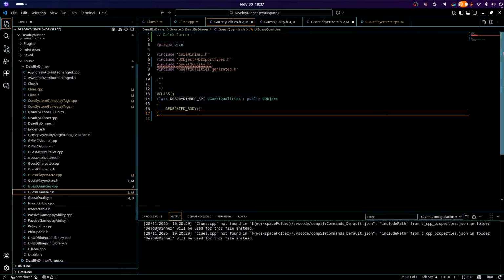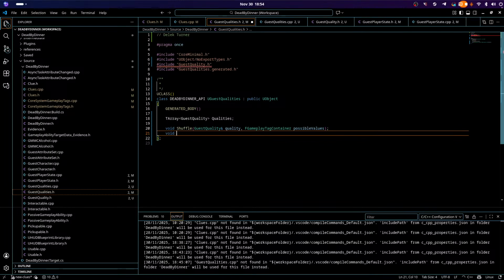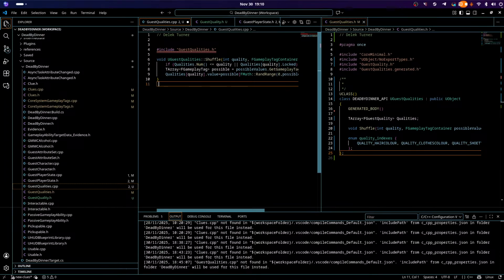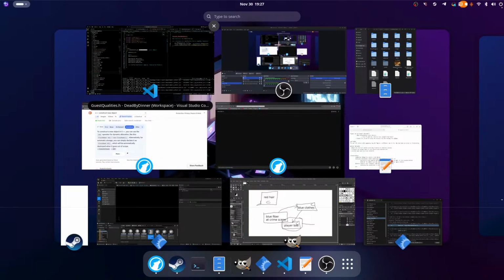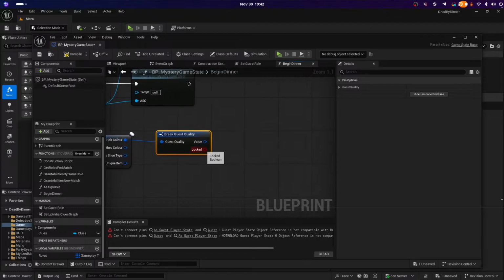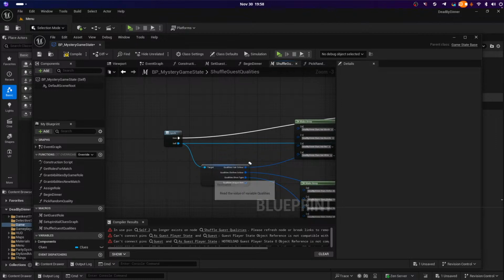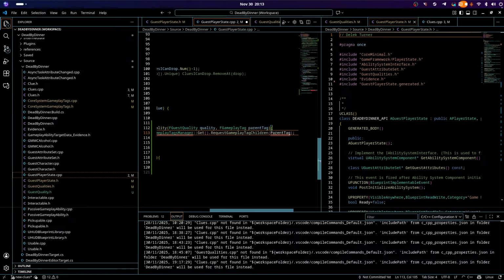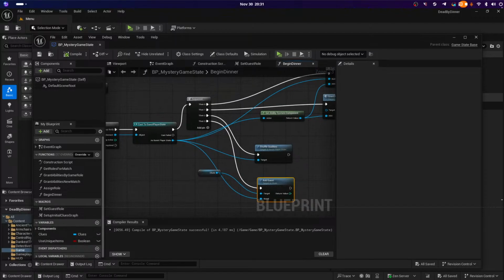Computer Touching - Unreal Engine: Clues/evidence refactor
more refactoring the cluessss